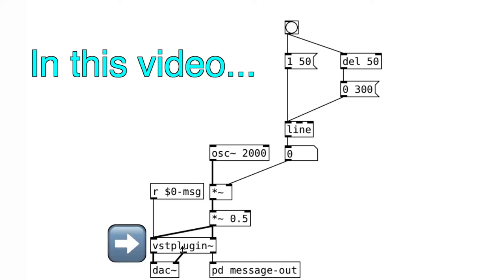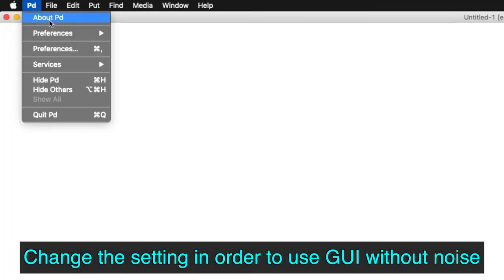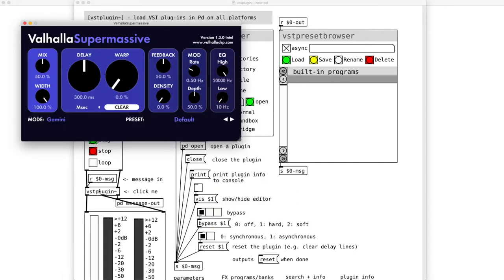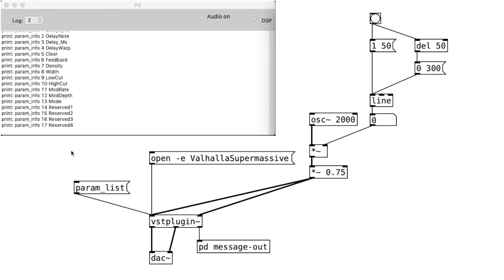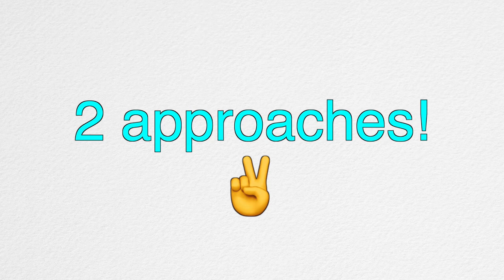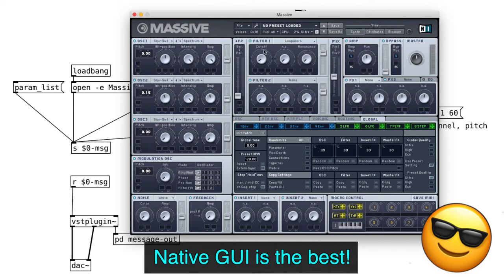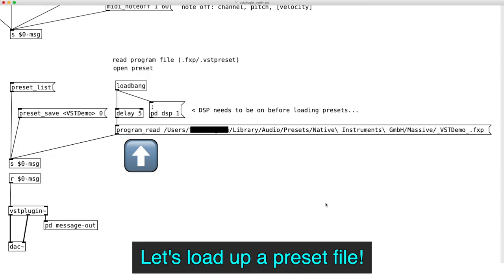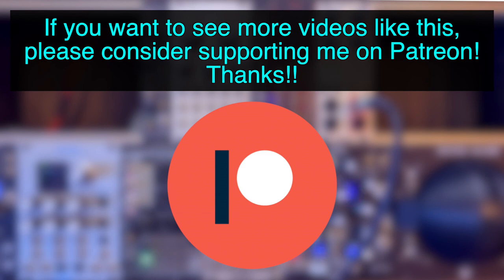VST Plugins Inside of Pure Data!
Let's learn how to use VST plug-ins inside of Pure Data!

[vstplugin~] is an incredible external developed by Christof Ressi!

Links:
-Valhalla Super Massive (free & sounds fantastic!)

-Example Patchers (please watch the video to learn how to use them)

0:00 - Intro
0:54 - Setting Up
2:06 - Loading Up Effects VST
4:09 - Controlling Parameters
5:19 - Preset (Approach #1)
6:23 - Synth VST
7:05 - Saving Preset Files
8:42 - Loading Up Preset Files
9:19 - Let's Make Some Music!